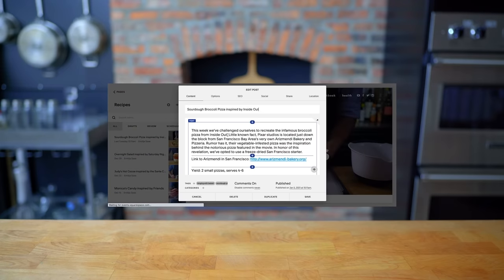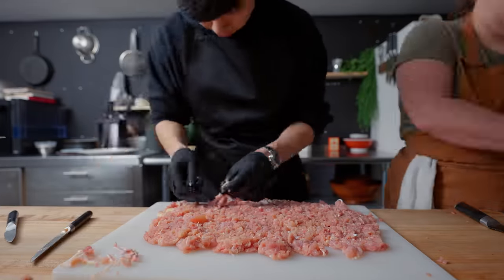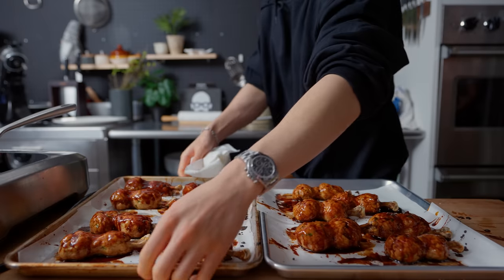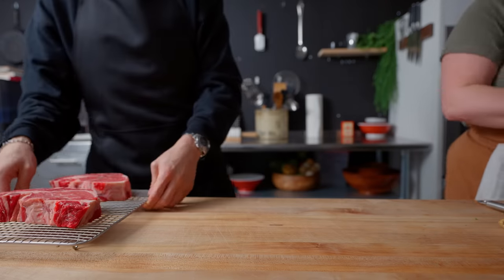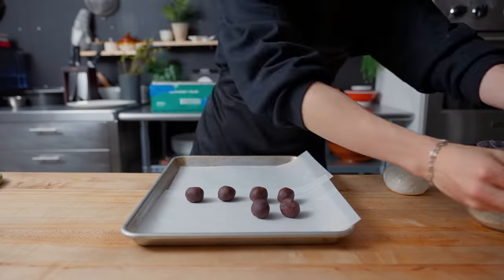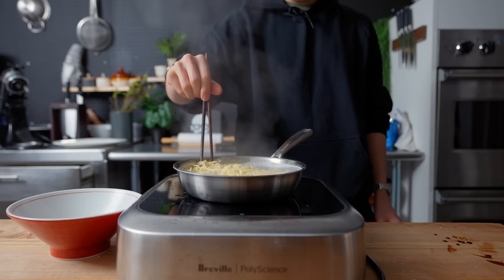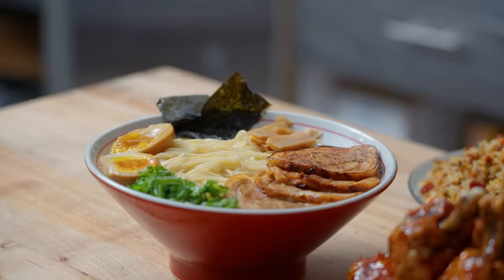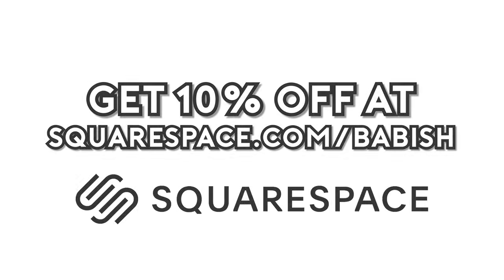Super Deluxe Meat Course from Dragon Ball Z | Arcade with Alvin